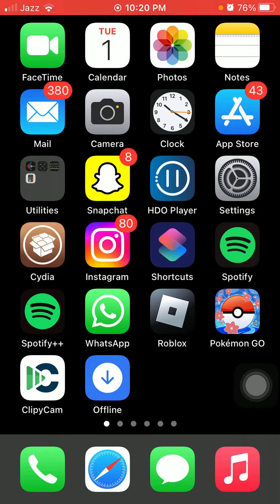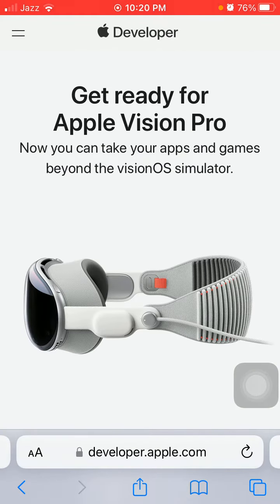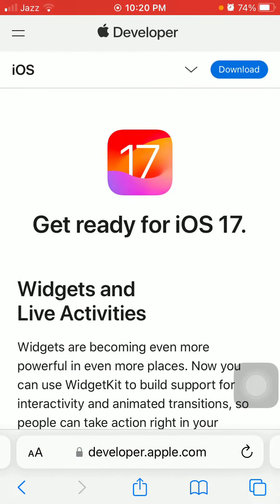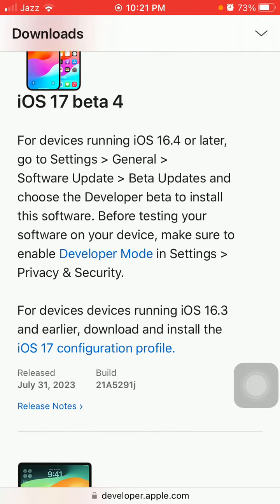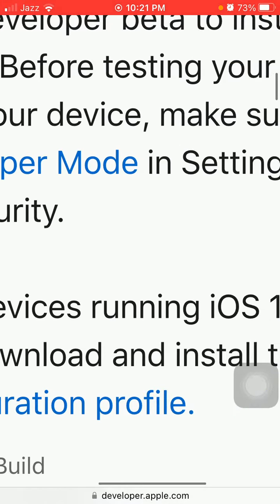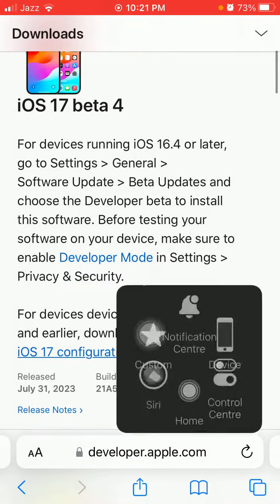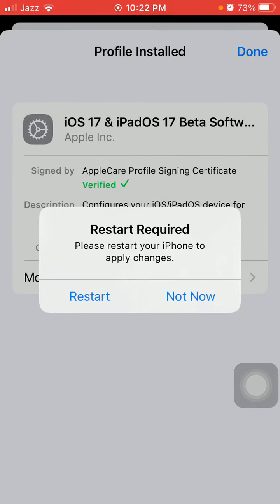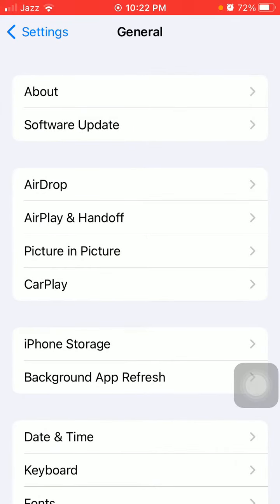iOS 17 Public Beta 4 || iOS 17 Public Beta 4 Download How to install iOS 17 Public Beta iOS 16.7 �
Download the iOS 17 Public Beta 4 on Your iPhone Right Now
How to install iOS 17 beta without beta profile
iOS 17 beta profile
iOS 17 beta profile download free
iOS 17 developer beta
iOS 17 public beta 2
iOS 17 public beta release date